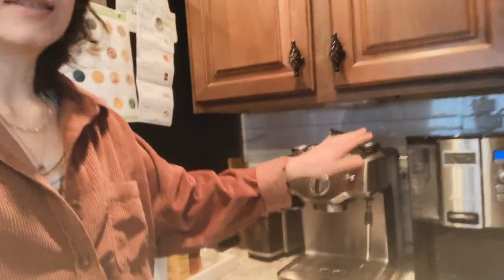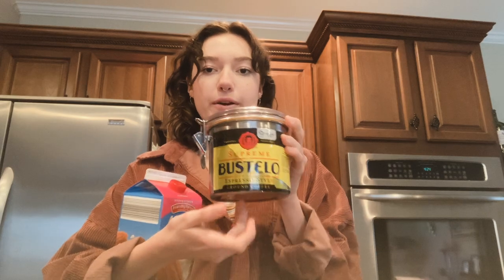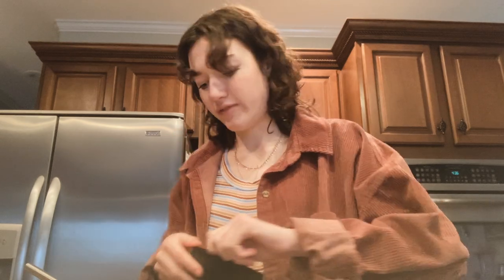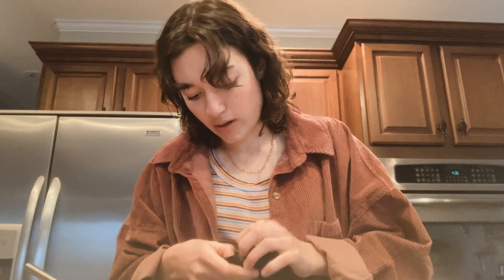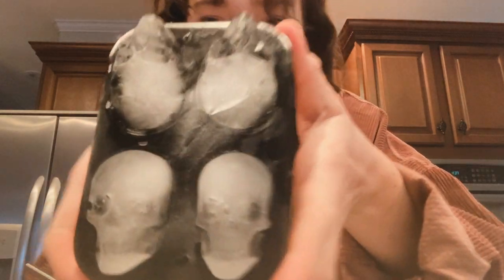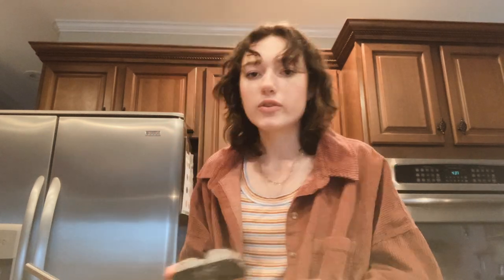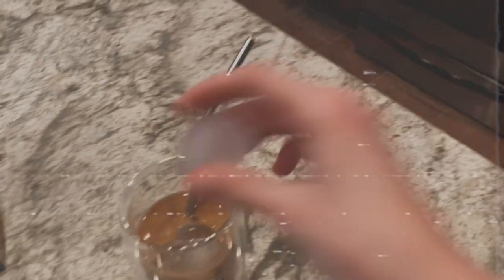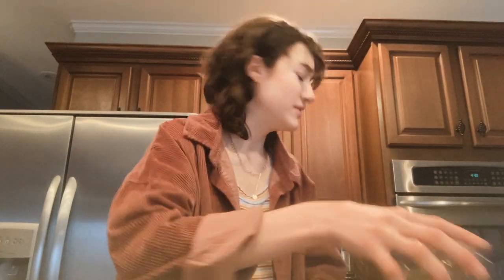how to make the BEST iced latte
hey youtube! today i showed you my recipe for my iced vanilla almond milk latte! i hope you like the vid and if you try the recipe let me know how it goes in the comments!! 💗